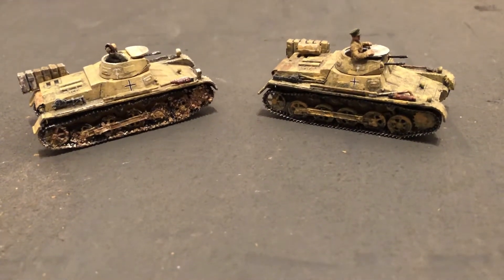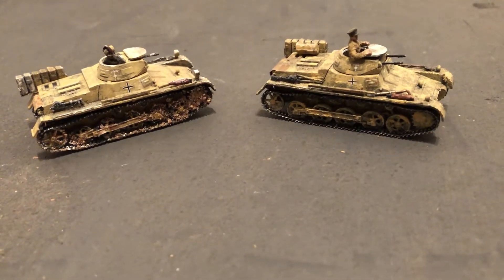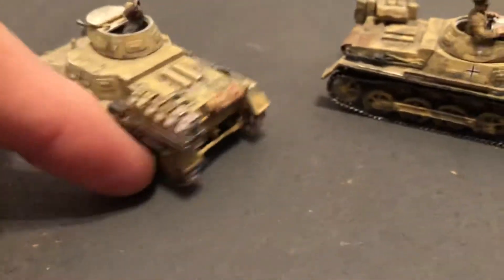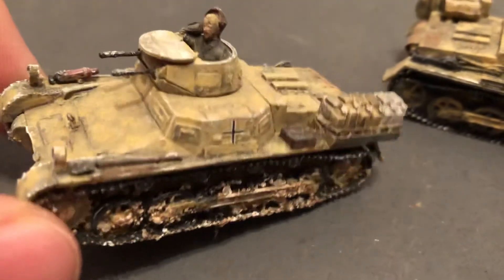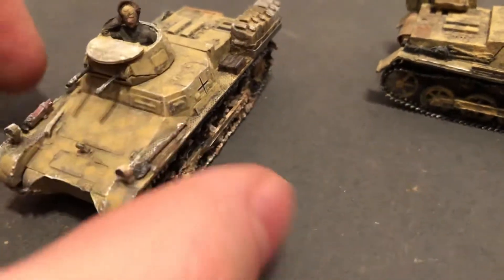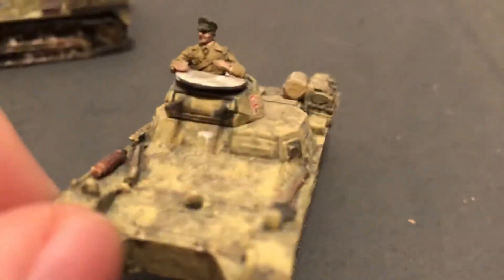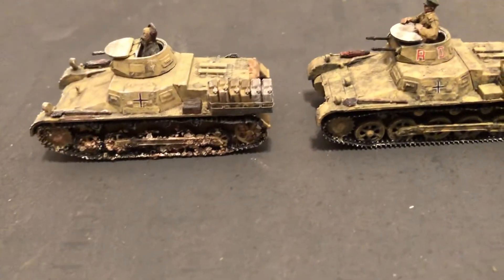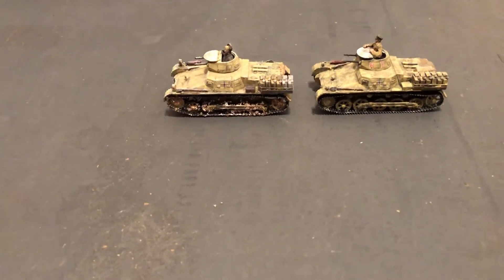🐫🐪🔥1/72 scale WW2 German Panzer I tank models Desert Afrika Korps 🔥Built and painted🐫🐪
🐫🐪💥🔥1/72 scale WW2 German Panzer I tank models Desert Afrika Korps 🔥Built and painted🐫🐪🔥172scale WW2 tank model💥🔥Panzerkampfwagen I , S-Models brand plastic kit. 💥Part of the AwesomeCollection of 1/72 scale WW2 models and terrain for gaming and diorama display. 🔥💥🐪🐫